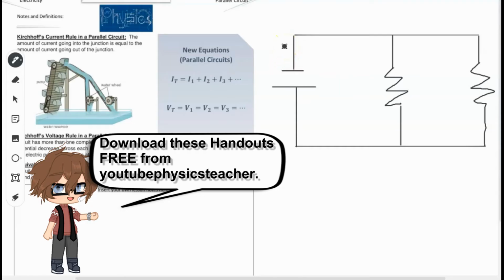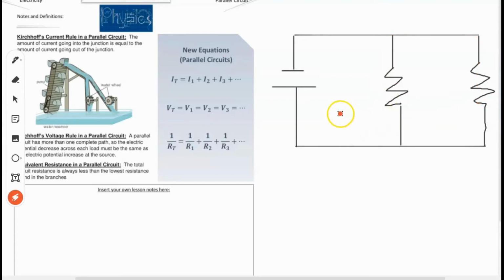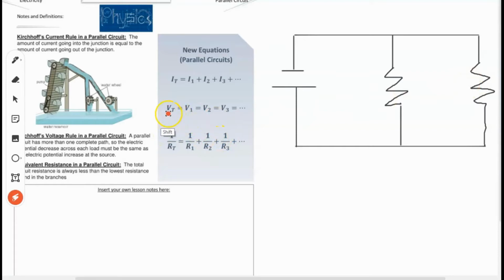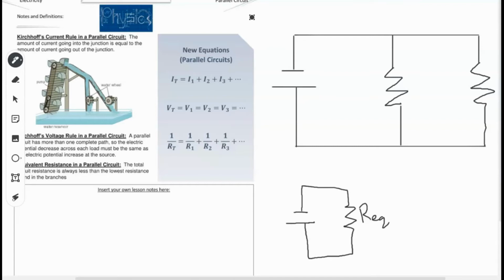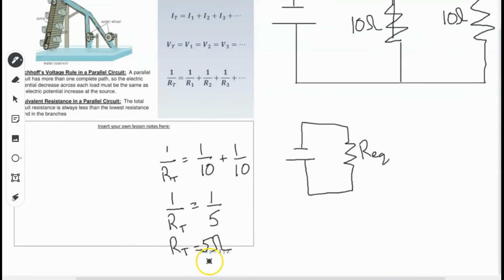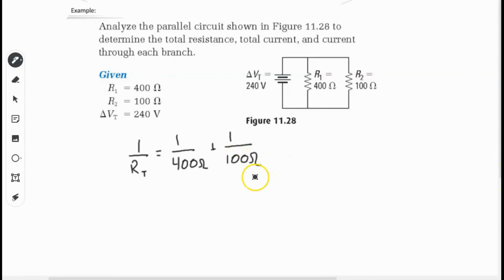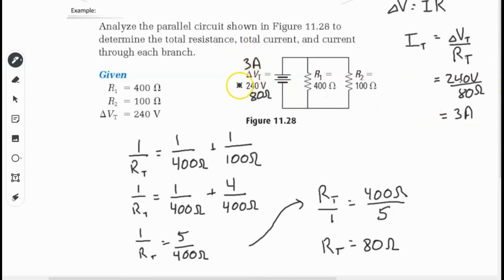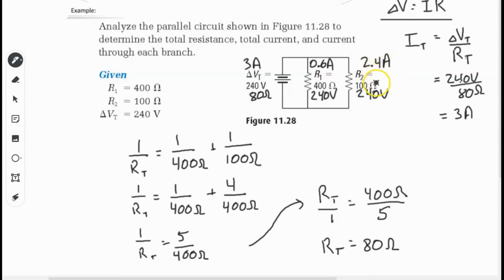Grade 11 University Physics - Kirchhoff's Laws for Parallel Circuits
This video introduces Kirchhoff's Laws for Series Circuits.  I go over how Voltage drops across resistors in series, how the current doesn't change through a series circuit and how to find total resistance, or equivalent resistance in a series circuit.  It is essentially a recording of my physics lecture on Zoom.  My channel has everything about physics and math, from high school lessons, to video game analysis, science experiments, cryptography, Python and so on.  Check out the different videos and get FREE resources from my Official Website @ youtubephysicsteacher.ca

CONTENT:
0:00 Intro
0:18 Kirchhoff's Current Law for Parallel Circuits
1:54 Kirchhoff's Voltage Law for Parallel Circuits
3:23 Equivalent Resistance in a Parallel Circuit
6:53 Solving a Parallel Circuit Problem